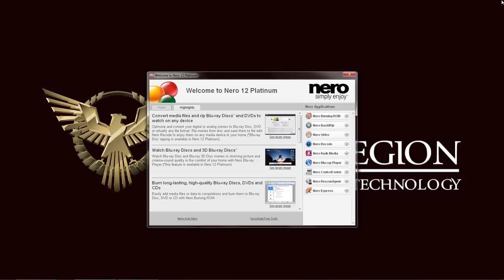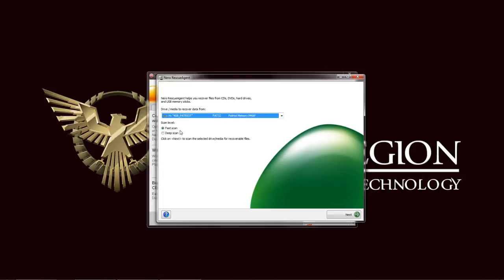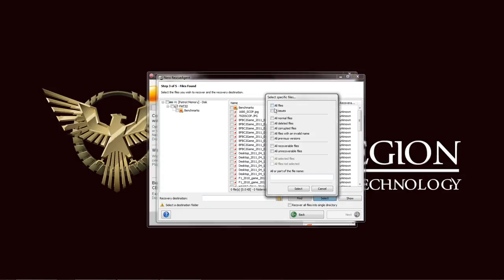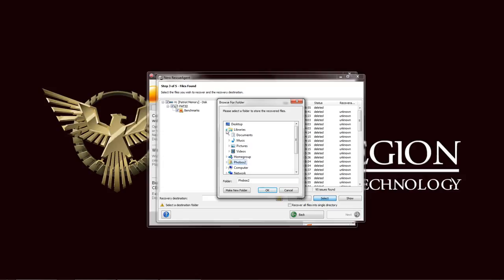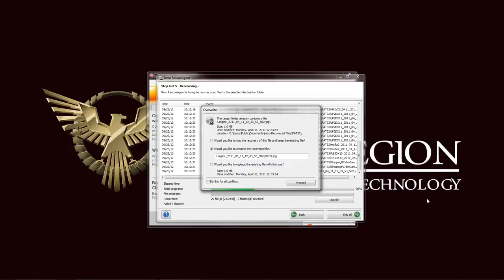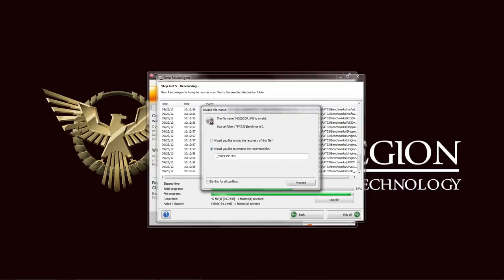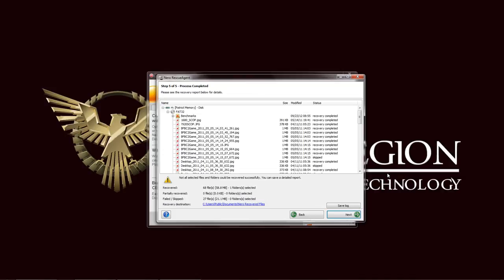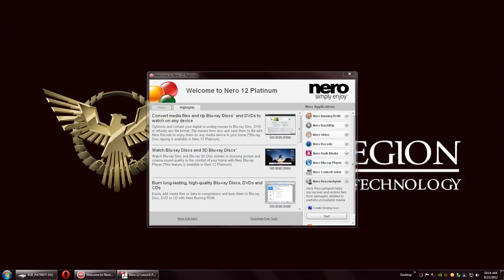Nero 12 - Rescue Agent Overview + Tutorial (HD 1080p)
This video is part of a full written article about Nero 12 Platinum suite found

Watch the video in full-screen for a better view.

Nero 12 is a multimedia suite comprised of seven applications designed to link together a growing device-network lifestyle.  The software package consists of: Nero Express, Burning ROM, Nero Recode, BackItUp, Nero Video, Nero Rescue Agent and Kwik Media.  Nero 12's applications allow users to manage multimedia files in their home computer then share it to UPNP or DLNA capable media players, create physical discs that can be viewed through DVD players or transcode them optimally to portable device file formats.  The Platinum edition of Nero 12 adds Blu-Ray functionality and comes with hundreds of templates to work with. The Nero 12 multimedia suite also comes with data backup capabilities through Nero BackItUp so your multimedia library remains safe and will never run the risk of data loss.